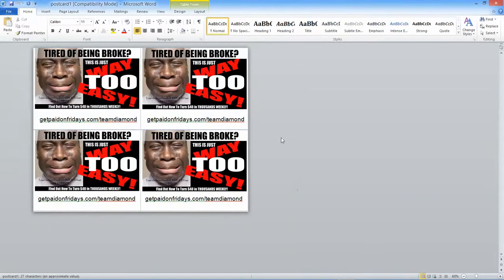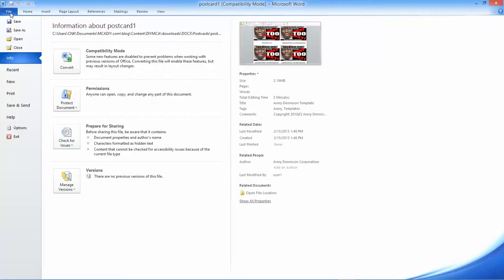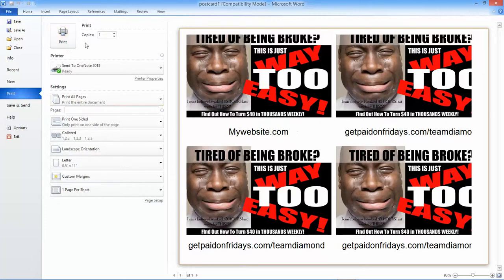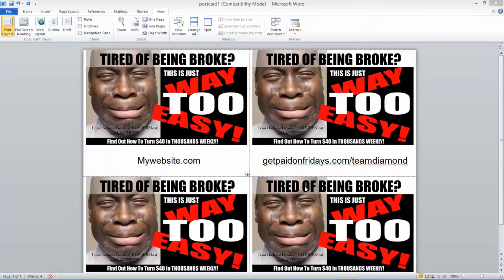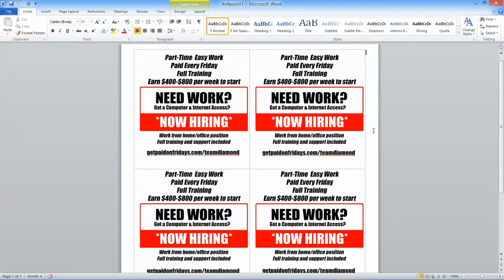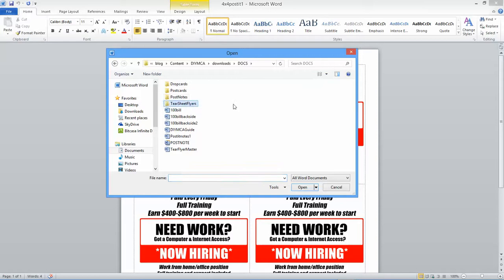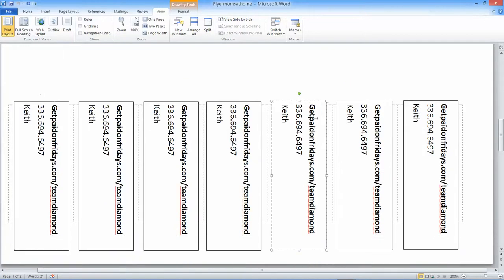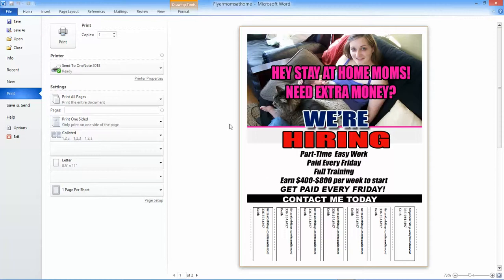How To Edit and Print Word Doc Templates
This is a video that shows you how to open, edit and print the Word Templates that come with the Template Kit that you purchased.